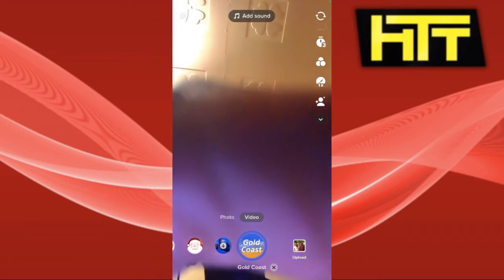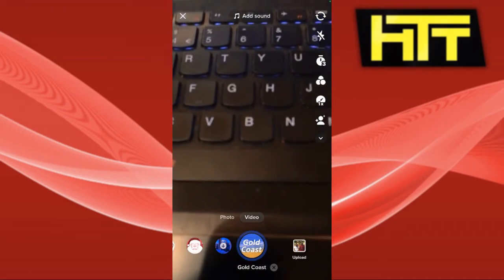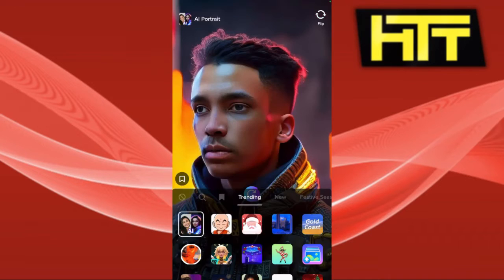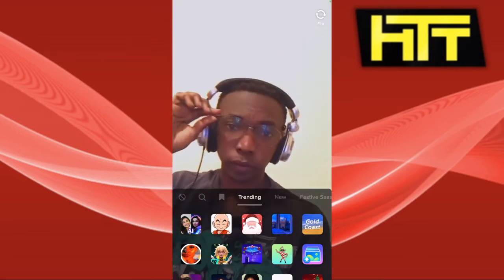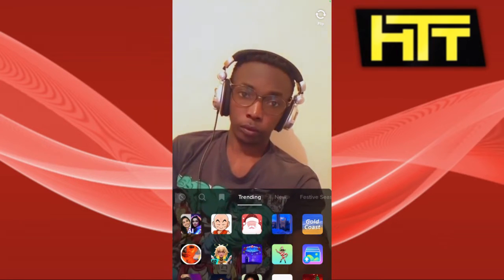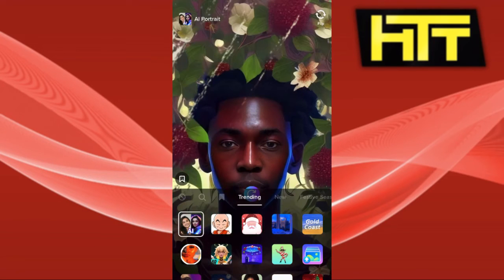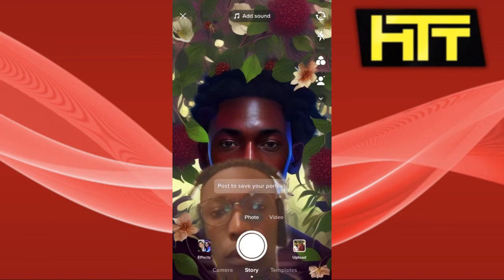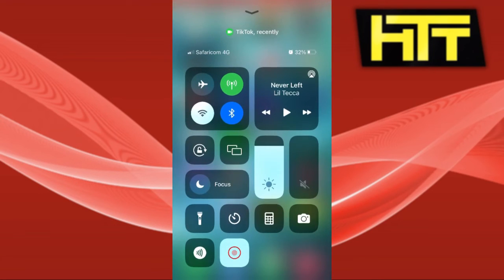How To Use AI Art Filter In TikTok Videos (New Update)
Today I am going to show you guys how to Use AI Filter in Tiktok videos after new update.